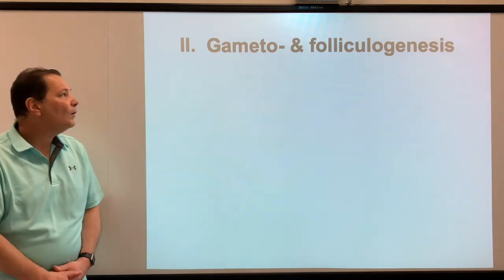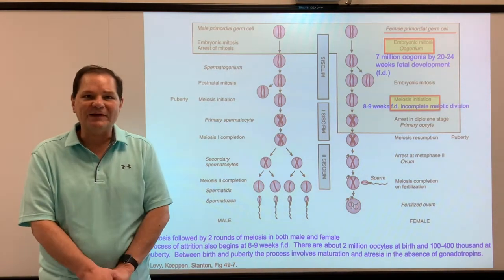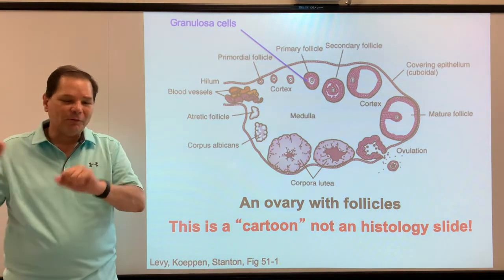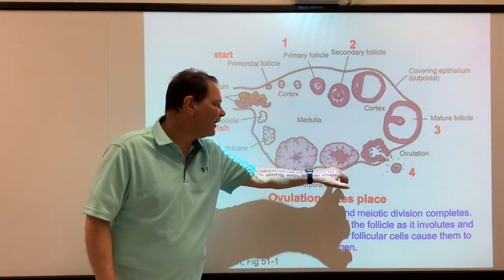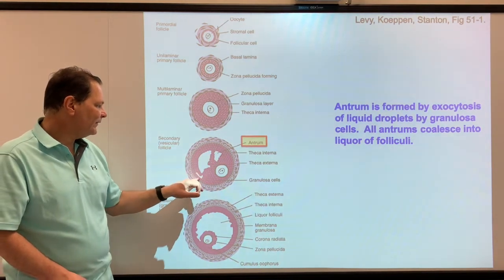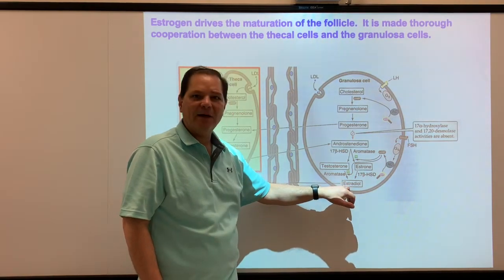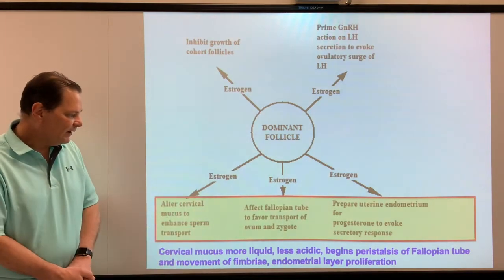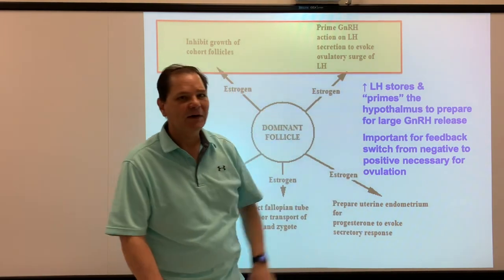PHYSI RP22 Female Reproductive Endocrinology Part 2